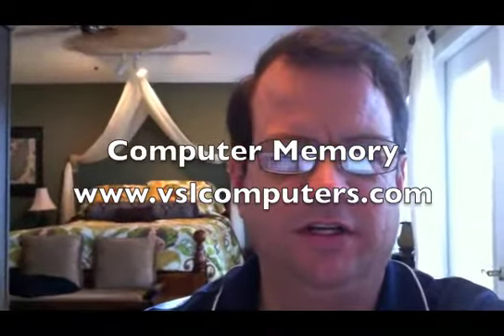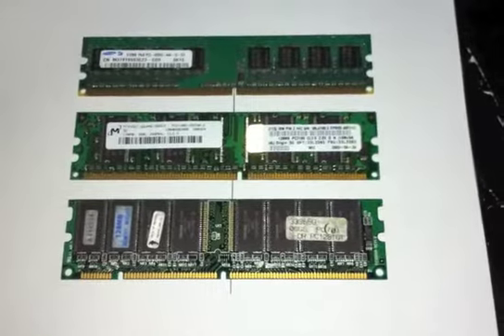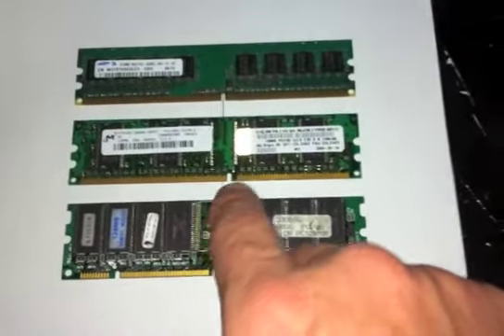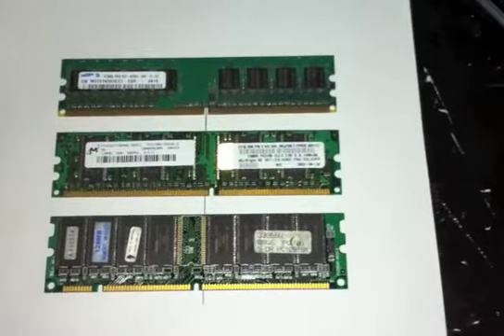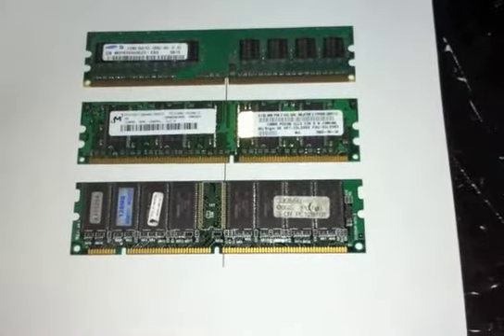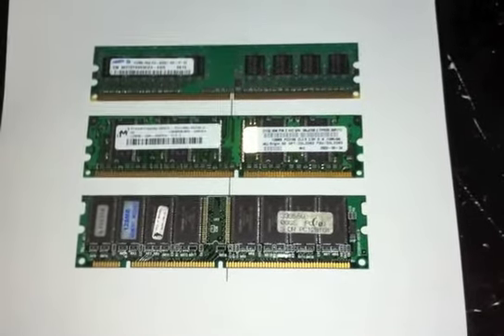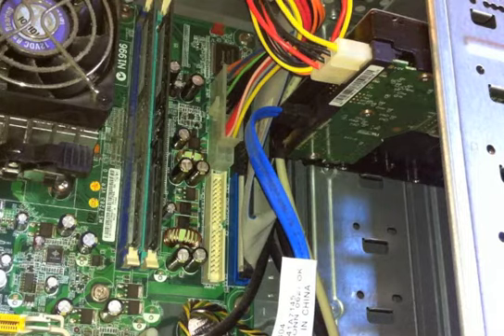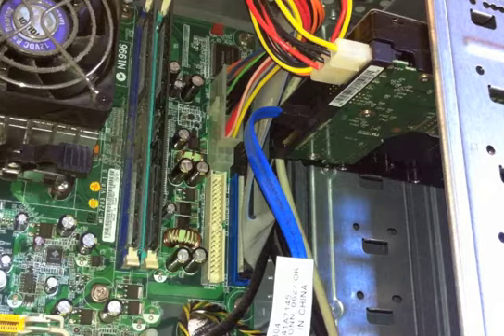How To Install Computer Memory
How to determine the memory you need and to install it yourself.